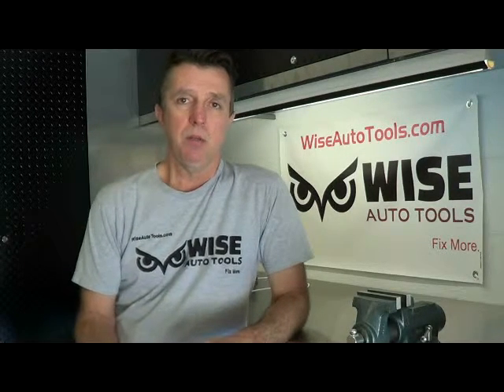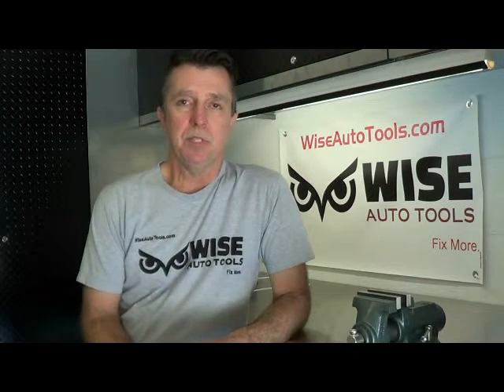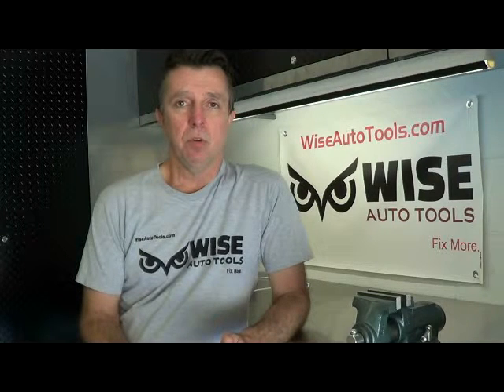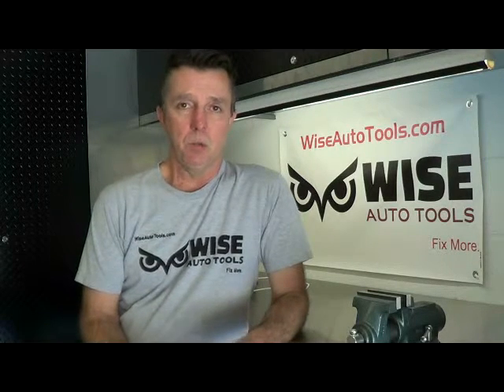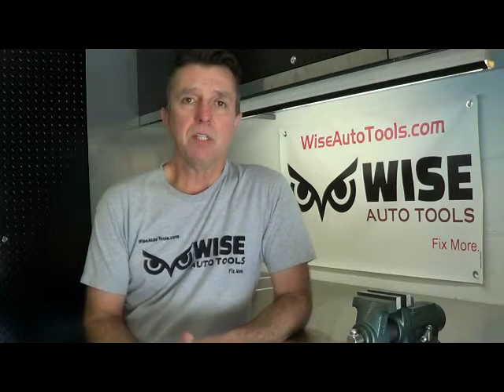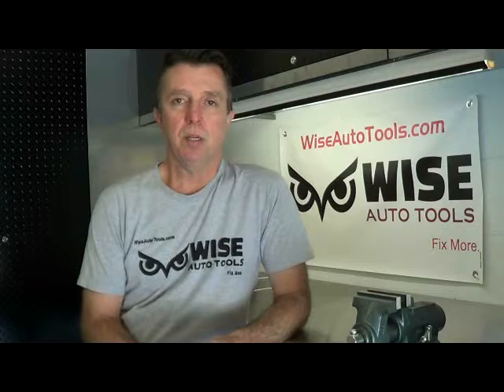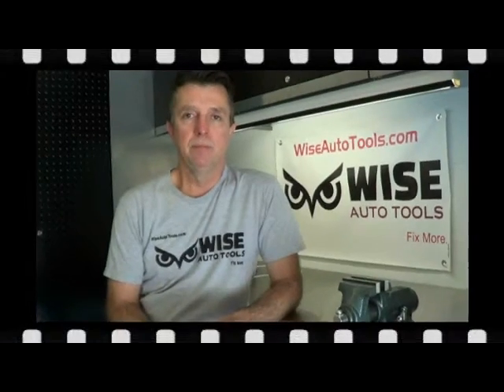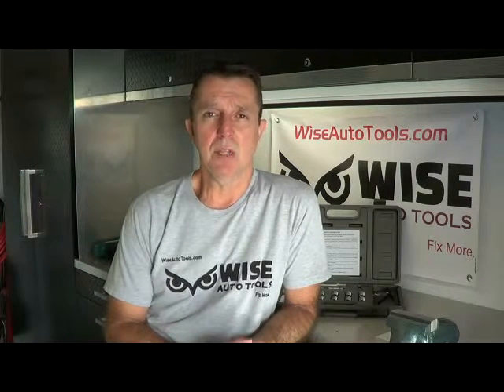H&S Autoshot UNI-9850 Dent Repair Station for Aluminum & Steel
$6399 For aluminum and steel - paint on or paint off. Car manufacturers are using much more aluminum in vehicles today to reduce over-all weight and increase fuel mileage. One example is Ford with it’s new trucks having an aluminum cabs reducing vehicle weight by hundreds of pounds. We’ve seen it for years in engine components with aluminum heads, blocks and intakes. Suspension and steering components are used a lot too. But, now more body panels are aluminum. With aluminum body panels new tooling is needed to handle these repairs. But what if one dent repair station can handle both steel and aluminum? What if the station could also be used for paint on and paint off? If you own or work in a body shop, I think you’re going to like the H&S Autoshot 9850.